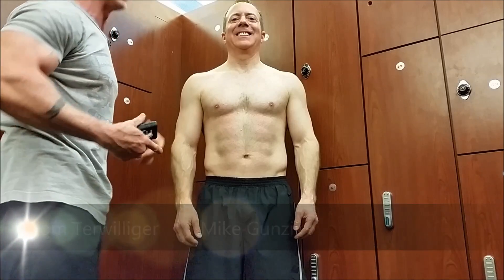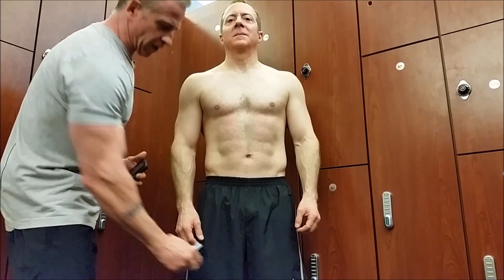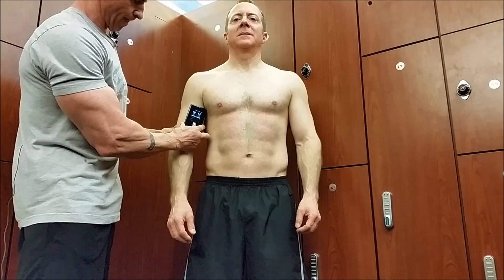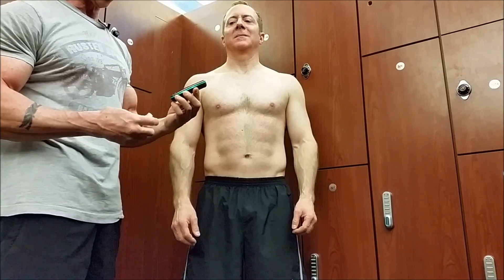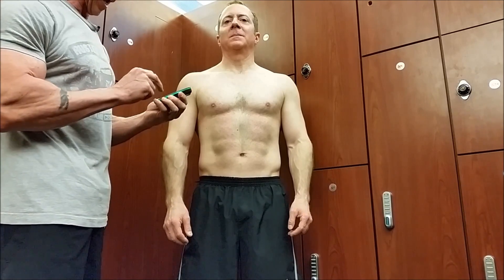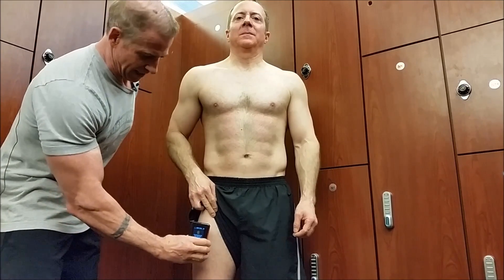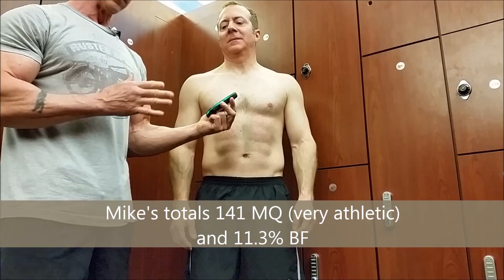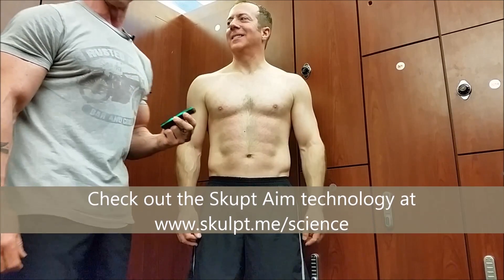Cool New Gadget for Testing Body Fat - SKULPT Aim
Fitness expert Tom Terwilliger field tests the latest high tech devise for measuring Body Fat and Muscle Quality.